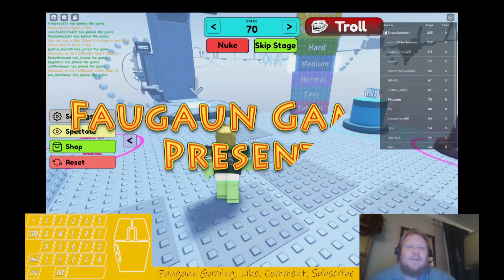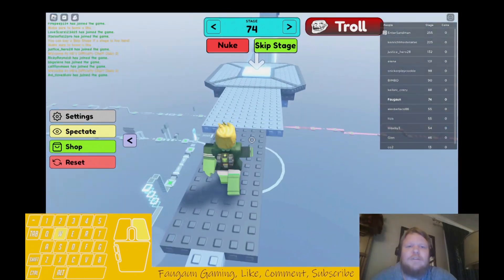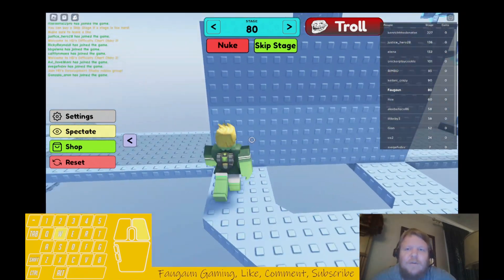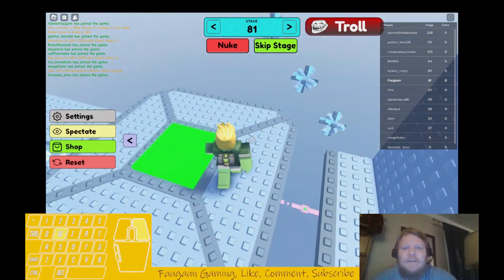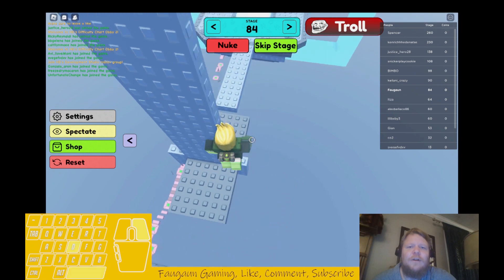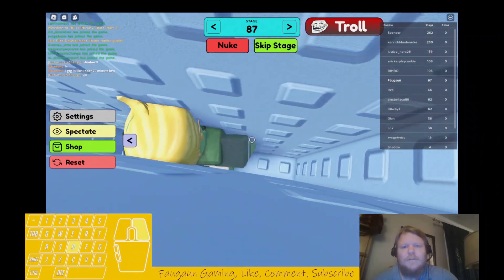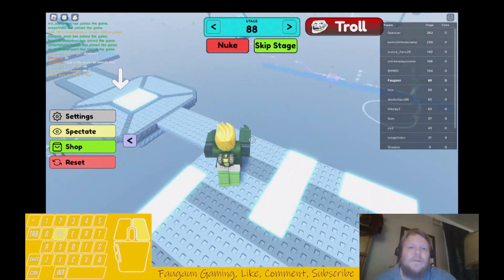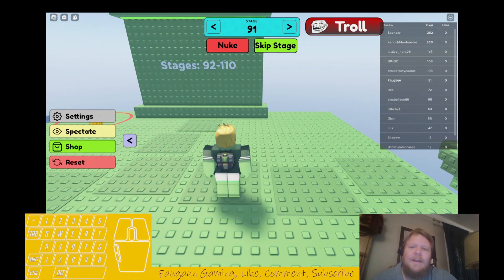HD's Difficulty Chart Obby DCO 2 Medium Levels 71 to 91 with Faugaun in Roblox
Link to Faugaun Gaming Discord Community, come join us to have lots of fun. I hop on here and chat frequently and we have a great group of people

Team Green: